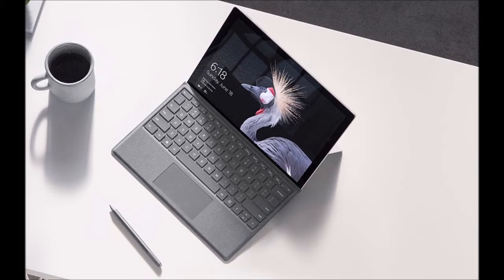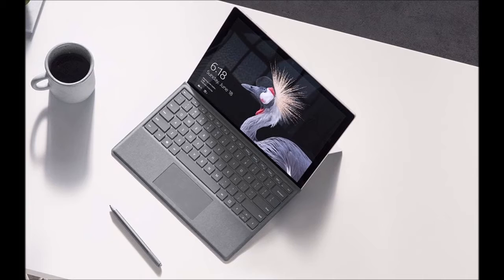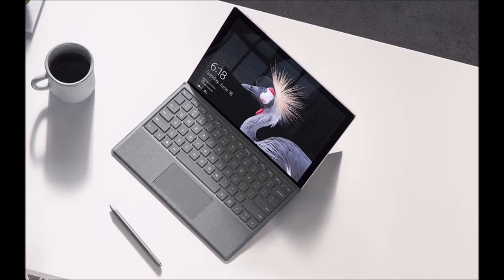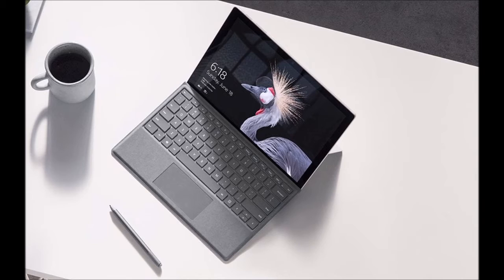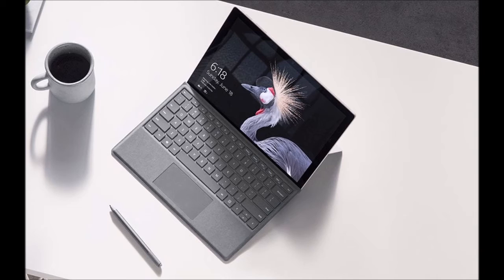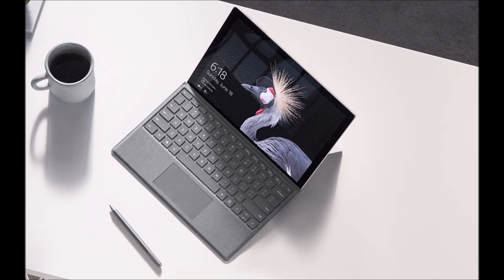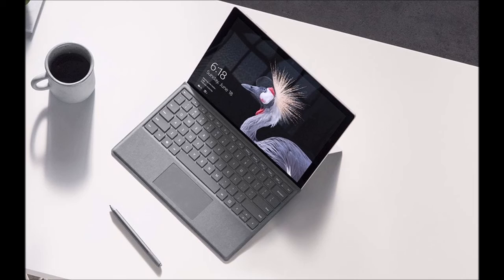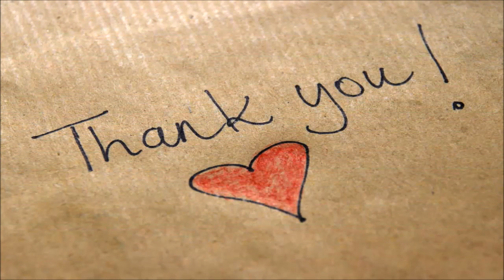Best laptop Black Friday weekend deals 2017 - Daily News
Yesterday marked the official return of Black Friday for 2017, the day that sees Britain's biggest high street and online retailers reduce prices on thousands of products. But it's not over just yet, as the great deals continue all weekend long.

Tech is always one of the biggest sellers over the sales period, so if you're after a new laptop Black Friday is the day for you. All the major tech retailers like Amazon, Currys PC World, Argos and Tesco are taking part.

Thanks for continuing with our channel.
►Copyright
Our goal, when making a compilation, is not to steal someone's video. But, to share the best content and quality compilers. Yes, use some photos, short videos on the Internet ...
We will delete the clip, the video or the agreement ...
►Price Price: You can send your video to us, helping you share the world.